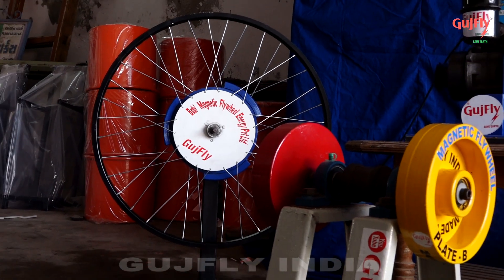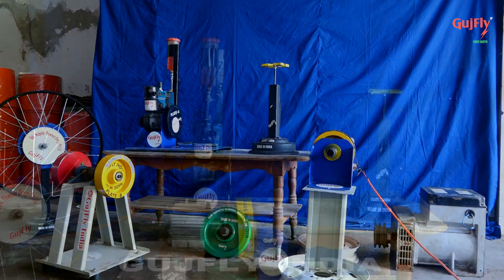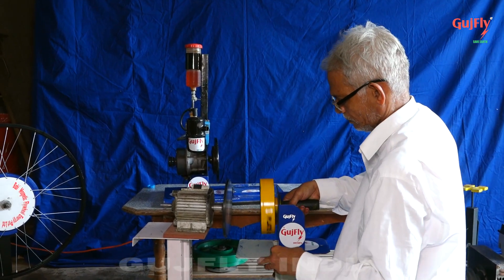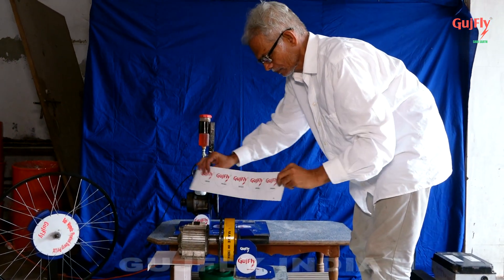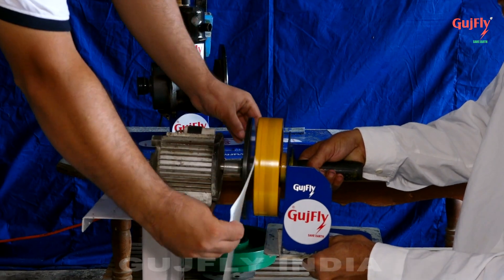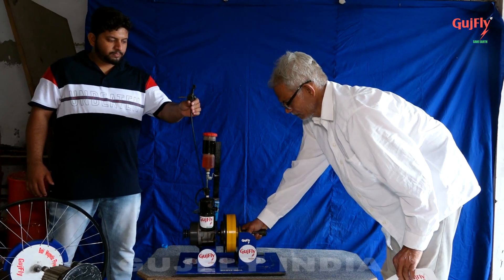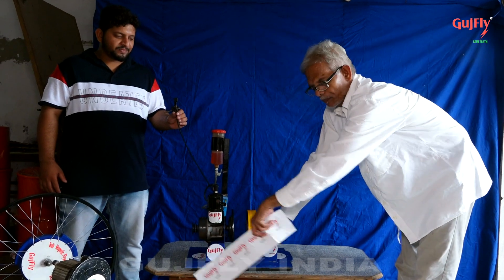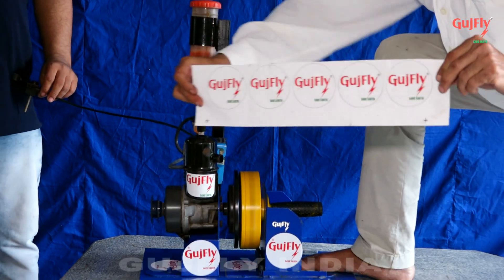Gujfly magnetic flywheel application on an engine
New technology Gujfly magnetic flywheel.

The patent was granted in the year 2021 very unique concept. (patent no- 369155)

This is an electric motor which runs a 220 volt and 120 watt induction motor.

 The induction motor is 120 watt. This motor is not capable of starting an engine and it can't bear more load.

 The yellow coloured wheel is a gujfly magnetic flywheel which is not attached to a motor a visible gap between them.

We transfer energy from a motor to a gujfly magnetic flywheel.

Without touching or having any physical connection, we transfer energy from a small induction motor to a heavy gujfly magnetic flywheel with the help of magnetic flux.

The motion taken from an induction motor and stored in a good flame magnetic flywheel that is being applied to an engine

But without touching the engine or having any kind of connection between gujfly magnetic fly wheel and the engine.

The engine has so much compressive load in it, we all know about it and it is necessary.

Due to compressive load, the engine loses its momentum. An engine always runs on a load due to compressive load. Very high percentage losses occurred in the engine.

The performance, productivity and power have been reduced of an engine.

To run it continuously in motion we need so much fuel and oxygen.

Now, the more fuel you use, the  more carbon emissions you produce.

Which is dangerous to health and wealth of mankind.

In any engine there is a fixed flywheel in it. That  flywheel cannot give you any extra momentum because it is attached to an engine.

To run an engine smoothly, we need momentum.

Motion and momentum are the most important things for an engine and fuel.

The friction inside an engine is permanent.

We don't have any possible theory to reduce that friction from an engine.

We cannot save the  environment, fuel and performance losses.

We break that load with our gujfly magnetic flywheel.

Now the yellow coloured wheel gujfly magnetic flywheel running with the help of motion taken from an induction motor.

Now look at here. This engine is not running. We start this engine with the help of gujfly magnetic flywheel. We clearly see that there is no connection between gujfly magnetic flywheel and an engine. Still, it is able to support and run an engine with the help of a magnetic flywheel.

This is pure scientific method.

Gujfly magnetic flywheel can be applied to every movable machine engine and motor. It can reduce load and friction.

Motor car, compresser, difference, crank , crank shaft, pump, alternator gearbox, turbo charger and wheel. This flywheel can also be applied on the wheel and reduce load over vehicle.

What would happen if we applied gujfly magnetic flywheel at every possible place in the vehicle?

   It can reduce load on a vehicle on godly level.

To run an engine smoothly, we need more fuel,

 More fuel means more carbon emissions.

and more carbon emissions mean an environmental problem.

To resolve an environmental issue, we need to decrease carbon emissions.

To decrease carbon emissions,

To decrease carbon emissions, we need to use less fuel or efficiency in it.

To gain efficiency in fuel, we need a smoothly running engine.

To get the engine smoothly we need to break compressive load in the engine.

To break compressive load we need gujfly magnetic flywheel.

Mo no - 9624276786  (WhatsApp only)

Or you can send mail on

Or DM us in inbox

Office-

Workshop- first floor, dhanlaxmi market,

Mehsana visanagar road,

Mehsana,

Gujarat,

India,

384001

Gujarat electricals,

Babiwada,

Near talav(lake),

Mehsana,

Gujarat,

India,

384001

no one other than us can use, reuse, or claim patented product , register logo, written content and materials used in it as commercial or monetize purpose without our knowledge or consent is illegal